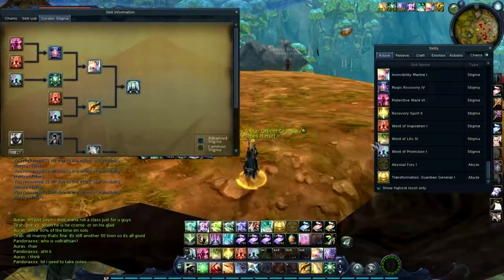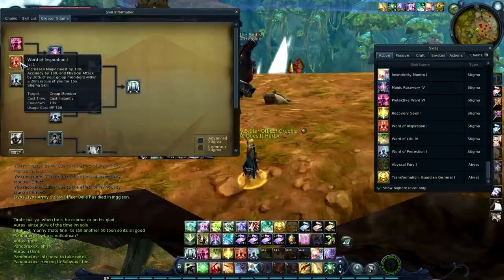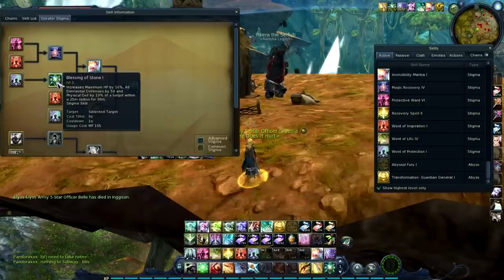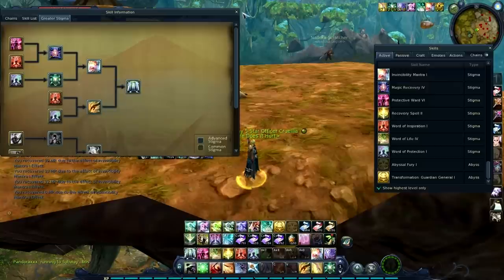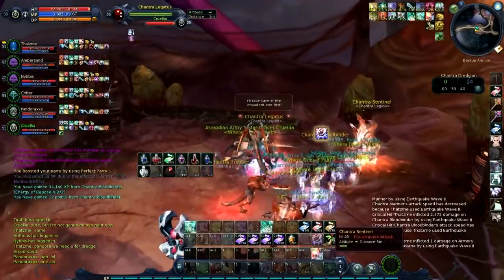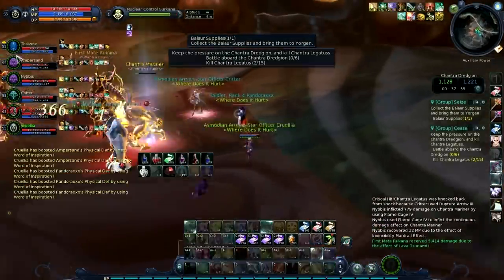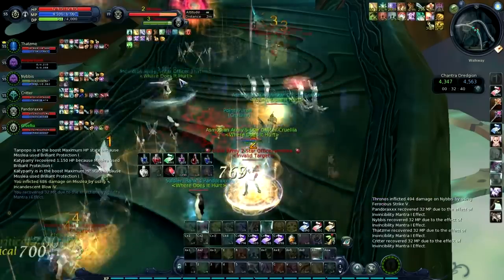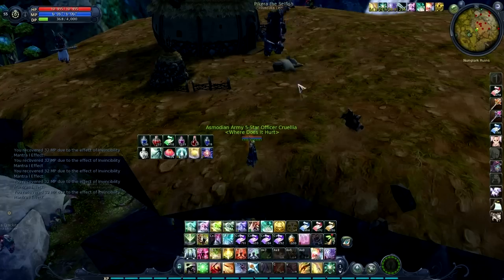Chanter Talk- Support Line (Chronicle XII)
The first stigma build I talk about is the full elemental screen line, showing the icons, use and all that jazz. All of this done with the help of my inquin laborers!